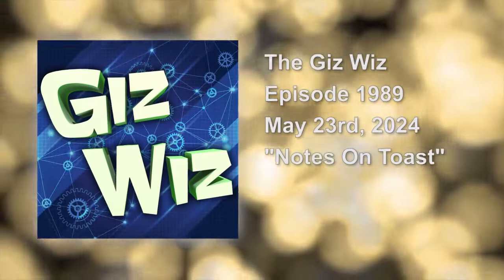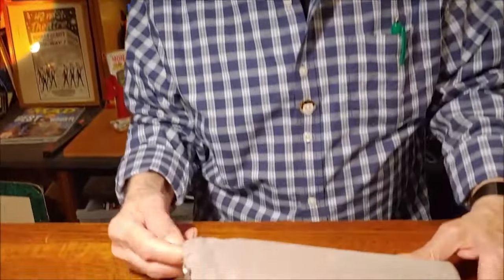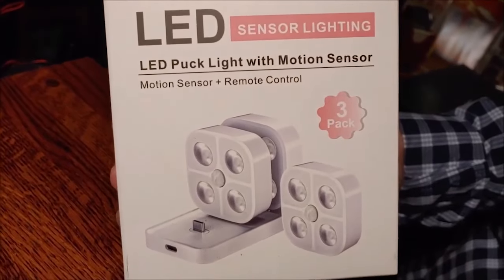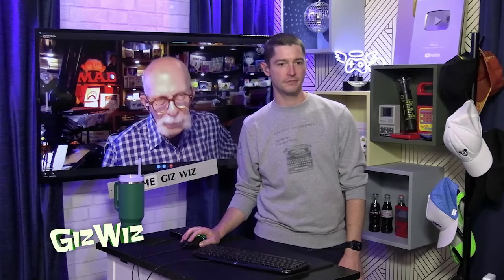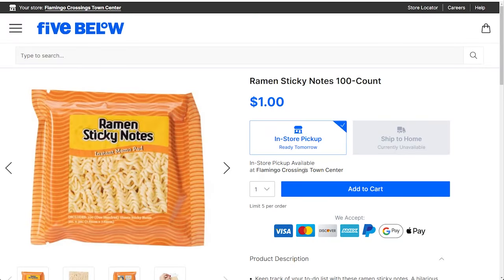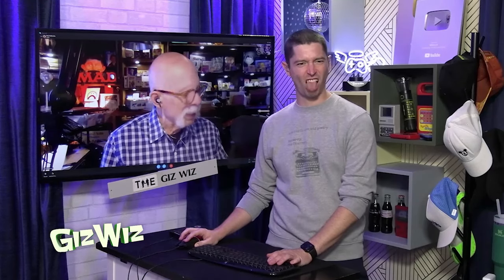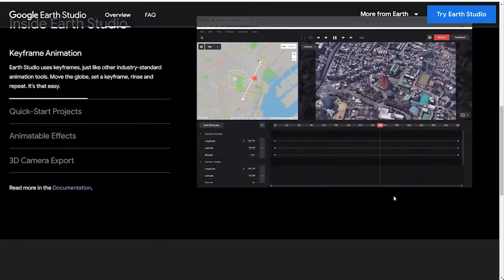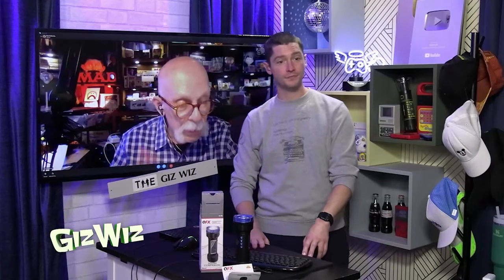The Giz Wiz #1989: Notes On Toast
Get ready for another wacky ride with The Giz Wiz! This week, we kick things off with a summer gizmo that'll have you guessing, "What The Heck Is It?" Next, we brighten up those dark corners with some clever motion-sensor lights. Then, just when you thought the surprises were over, we hit you with another brain-teasing "What The Heck Is It?" Plus, Chad brings us more hilariously cheap thrills from his Crappy Corner.

For info on all the gadgets Chad & The Giz Wiz showed, or the mobile-friendly version